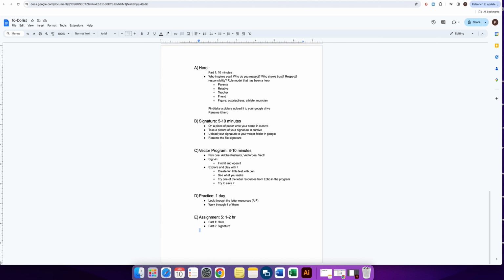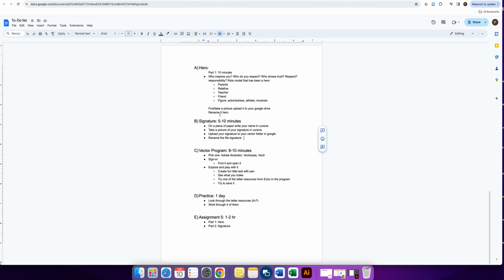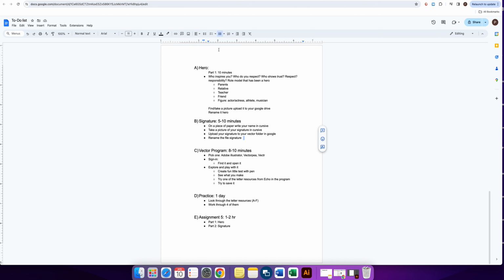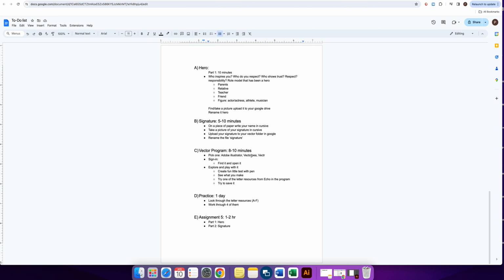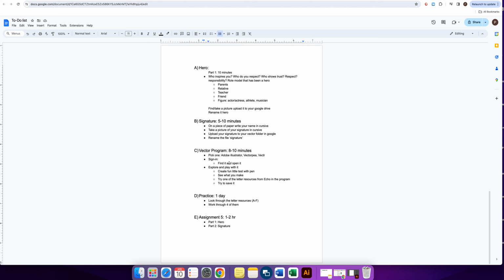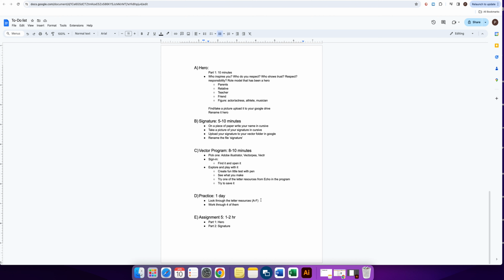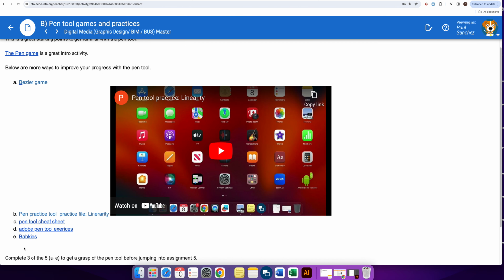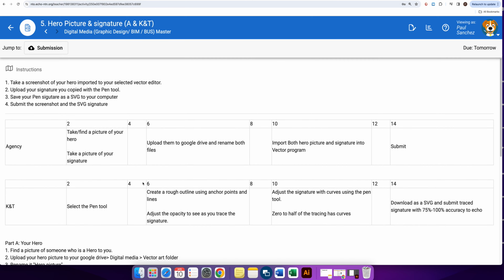April 10: The break down